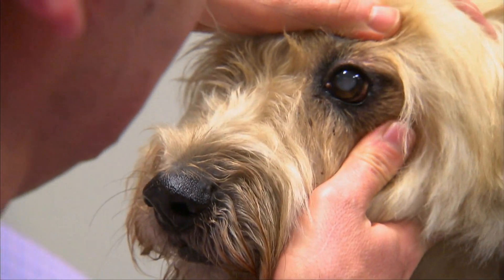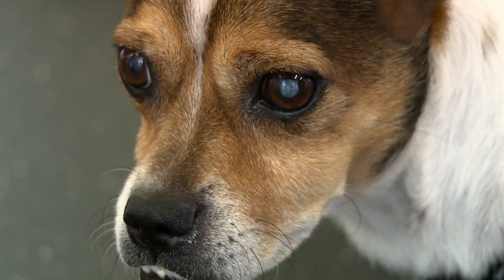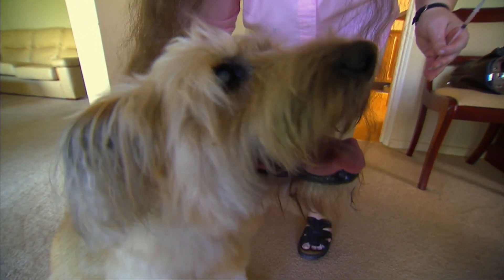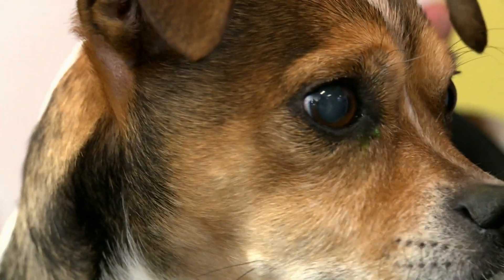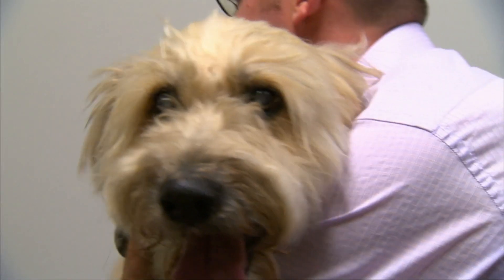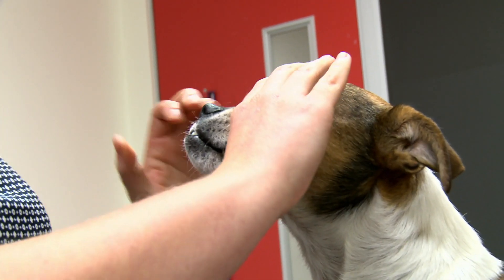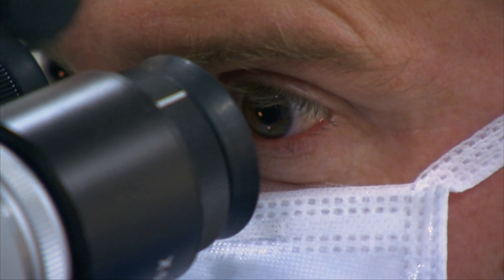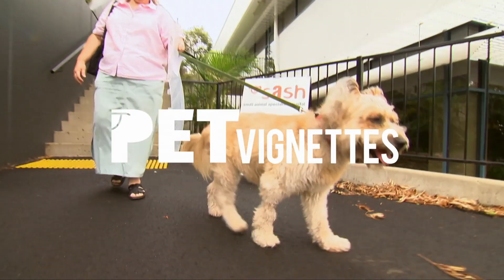How To Detect If Your Pet Has Cataracts | Pet Health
Eye cataracs for